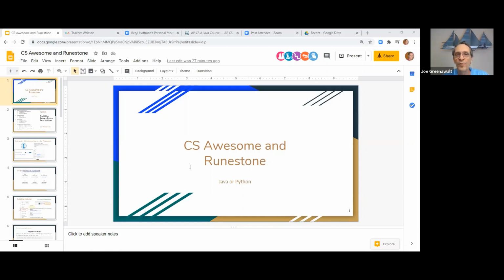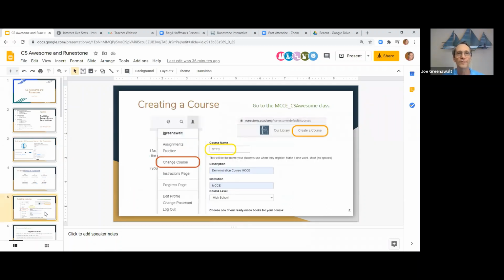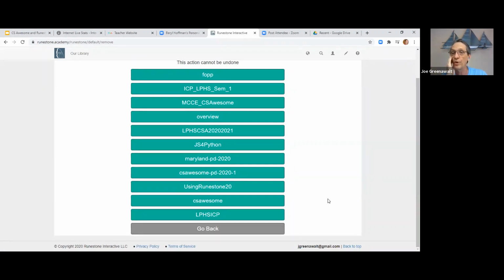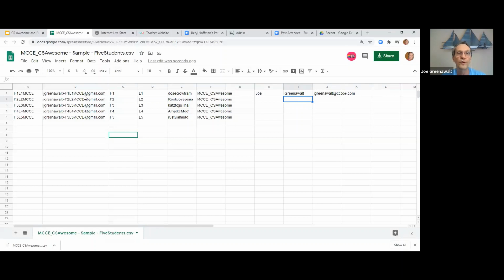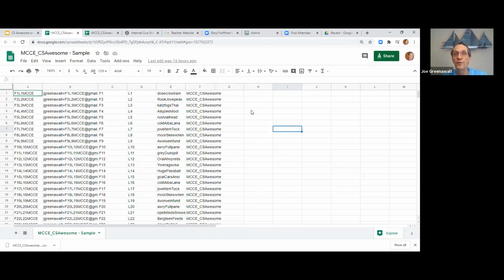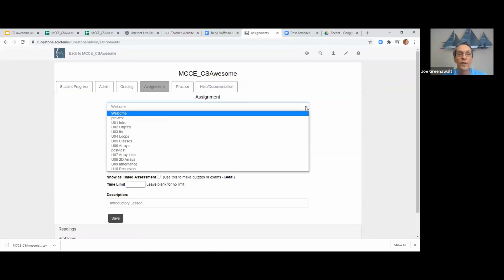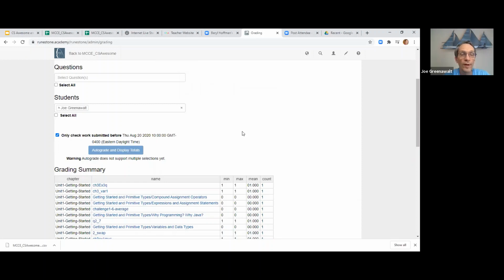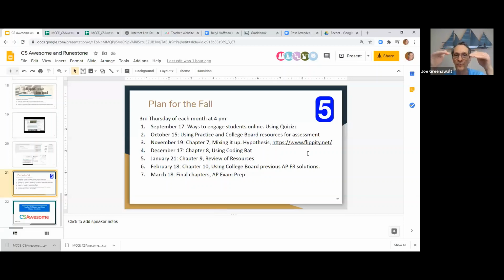Using Runestone and/or CS Awesome for Java or Python